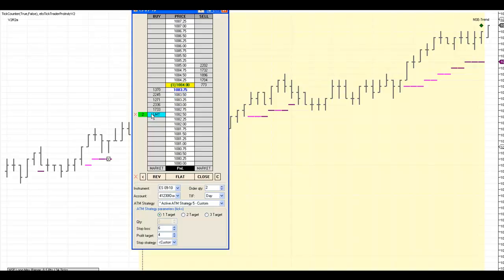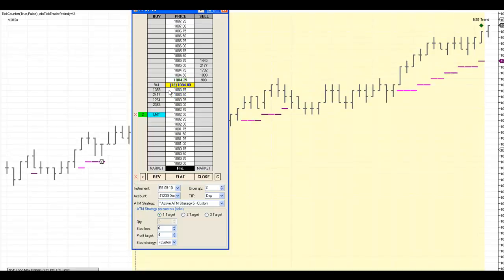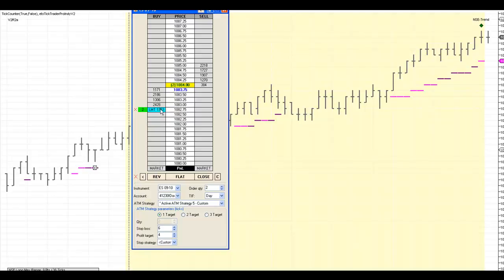Live Day Trading Part 2 of 2: July 22, 2010